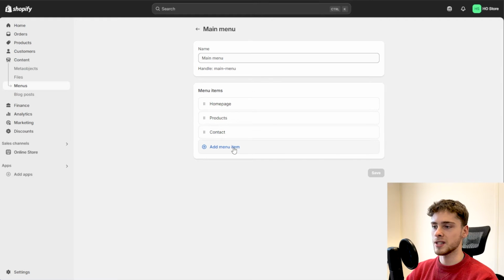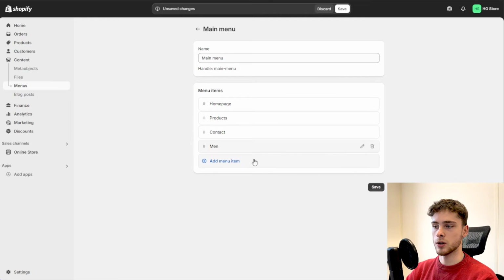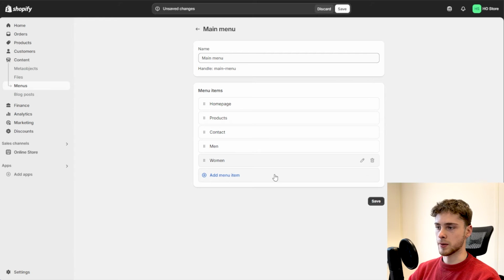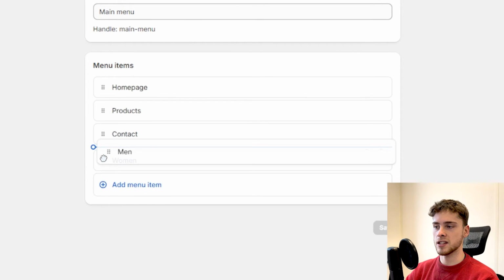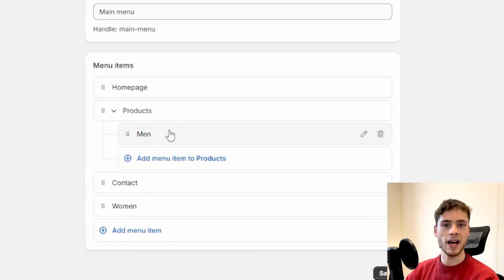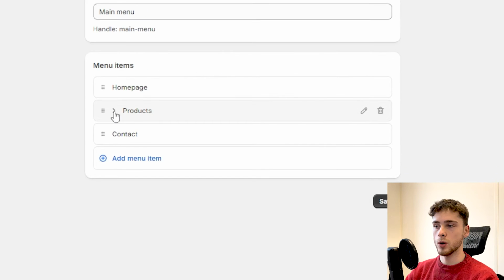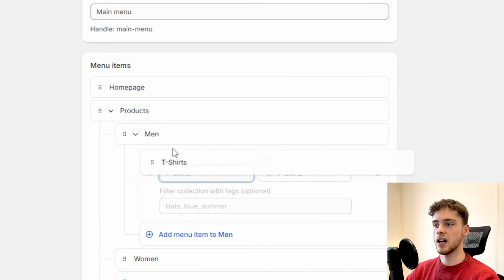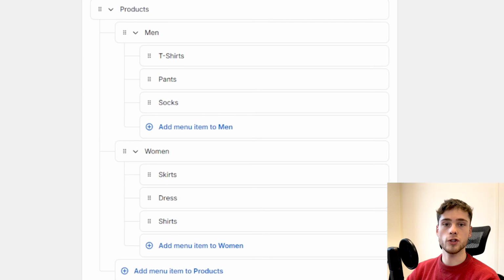How to Add Subcategories in Shopify (2025) | Step By Step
In this video I show you how to Add Subcategories in Shopify

Do you want to know how to set up subcategories on shopify 2025? Then I'll show you how to create and add subcategories in shopify easily.

This is a step by step Shopify tutorial on how to create subcategories under catalog in shopify and how to add categories and subcategories bar in shopify